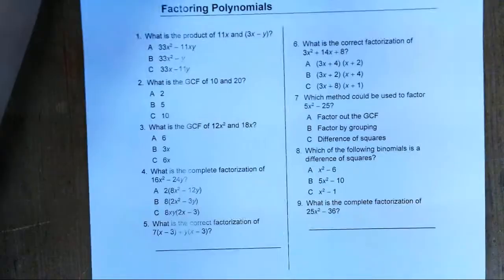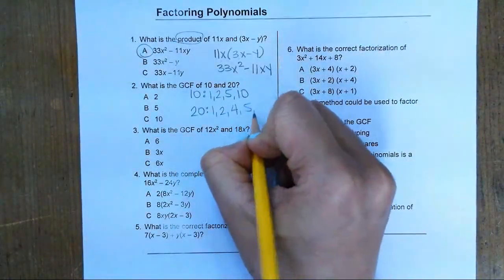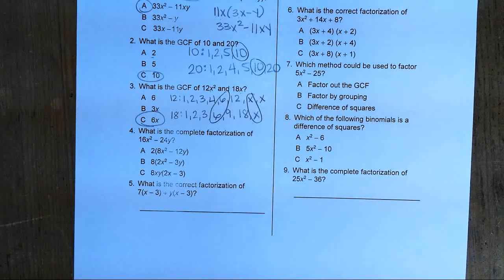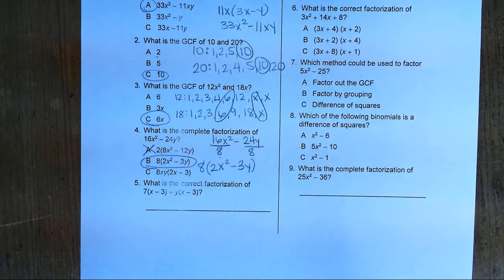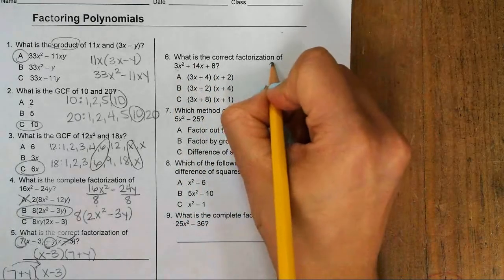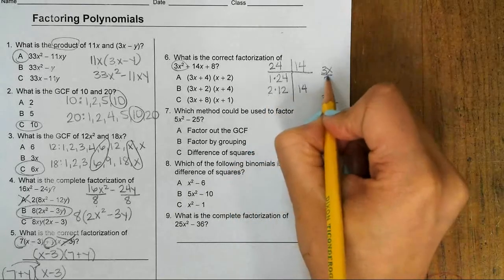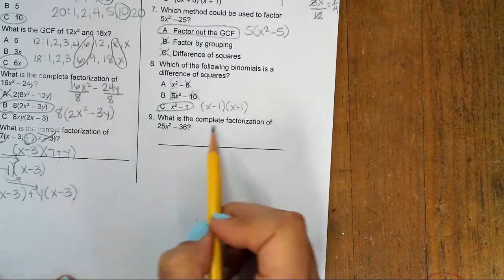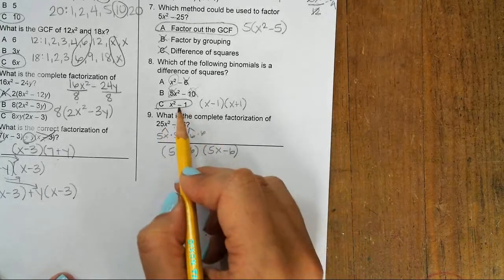Factoring and GCF